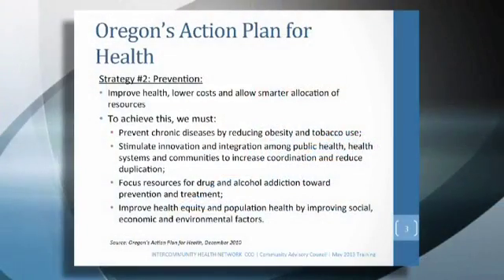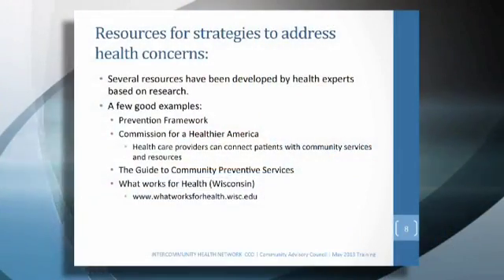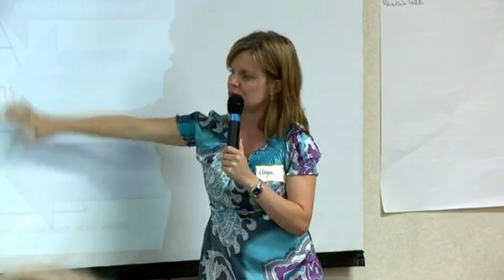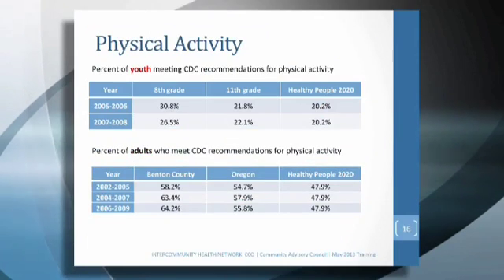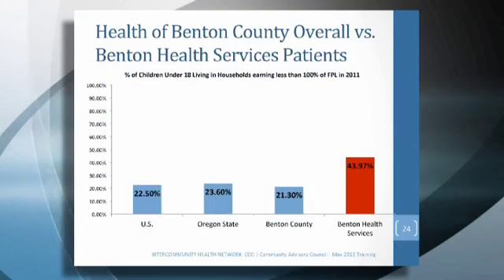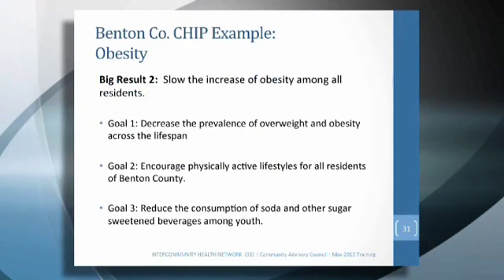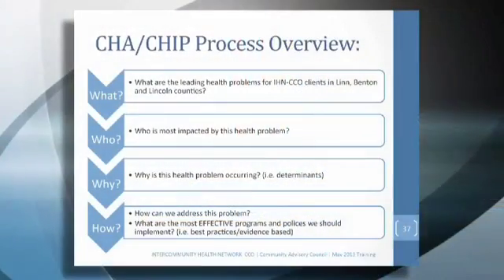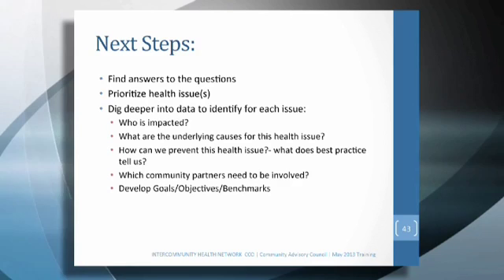Introduction to Community Health Assessment & Improvement Processes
Megan Patton-Lopez, PhD, RD, Epidemiologist for the Benton County Health Department explains how organizations actually go about assessing and improving community health.